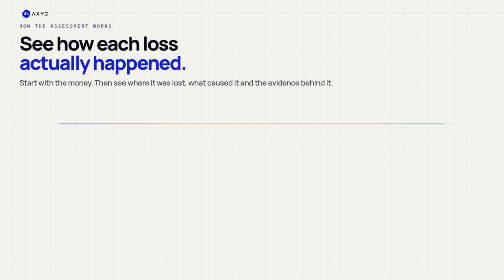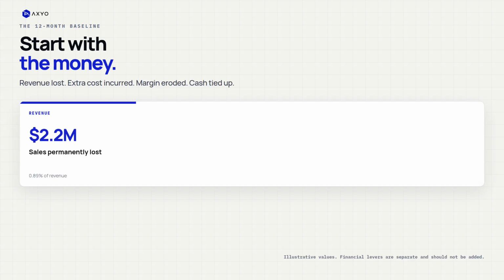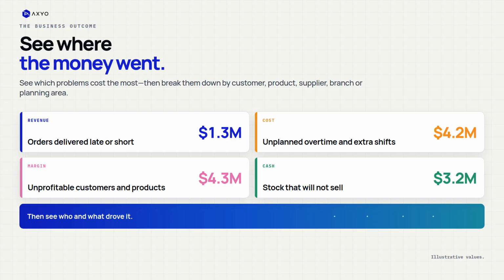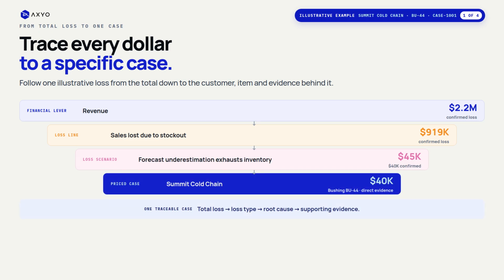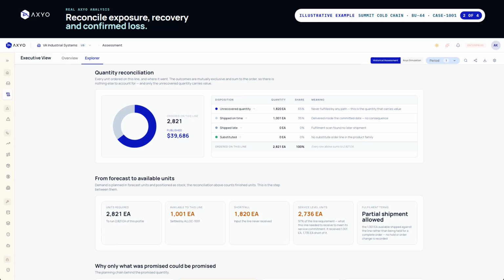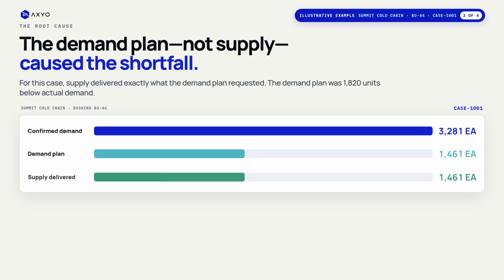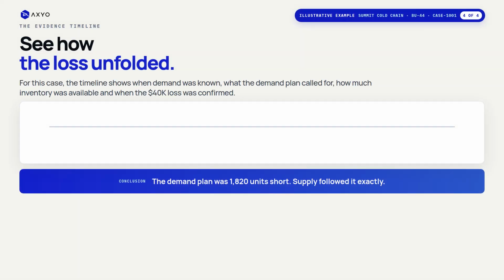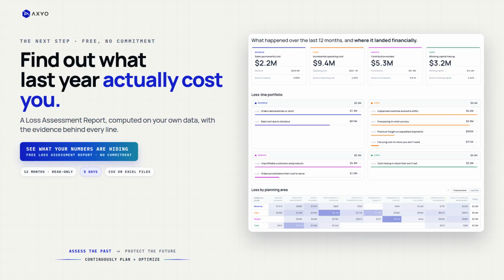Axyo Loss Assessment Report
Planning failures can quietly drain operating profit and tie up cash in excess inventory. This short video shows how Axyo’s Loss Assessment looks back across 12 months of operational data to quantify how much was lost, where it happened, what caused it, and the evidence behind every conclusion.

Using a simple example, we trace one revenue loss from the company total to a specific customer, product, and case—then identify the planning failure behind it. The assessment is free, read-only, and can begin with CSV or Excel files.

 (Aug 2026)